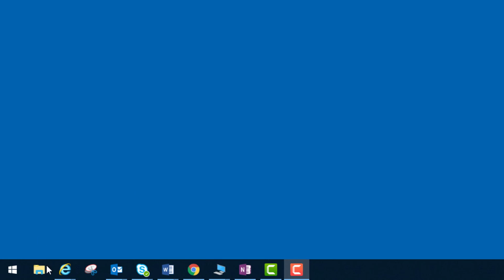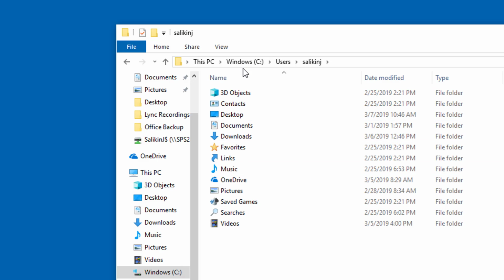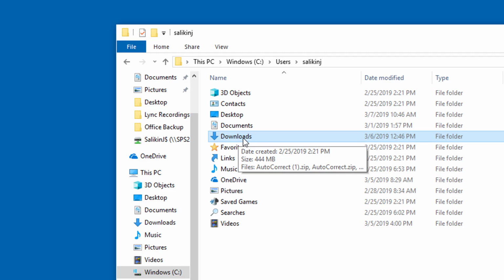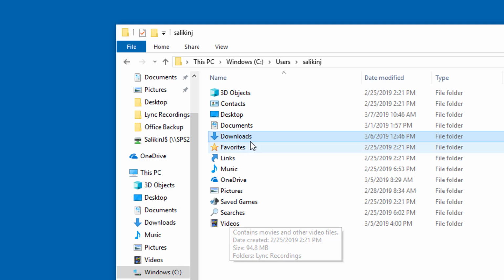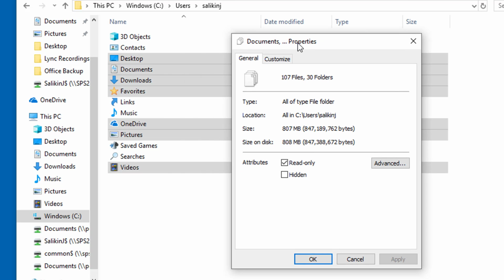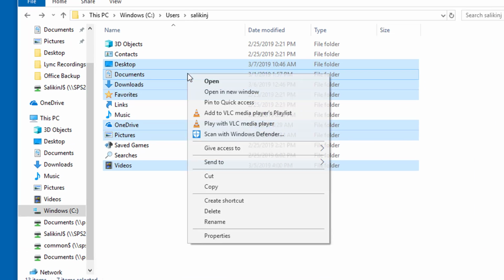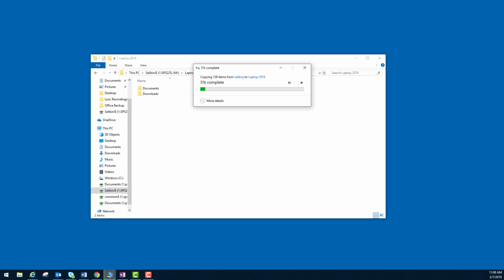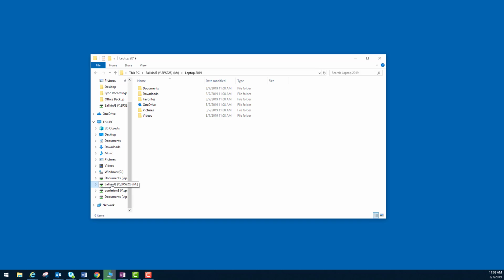Cleaning Files Off of Your Current Laptop